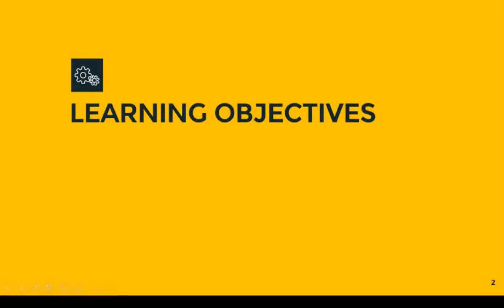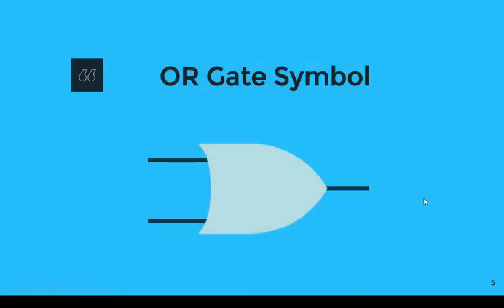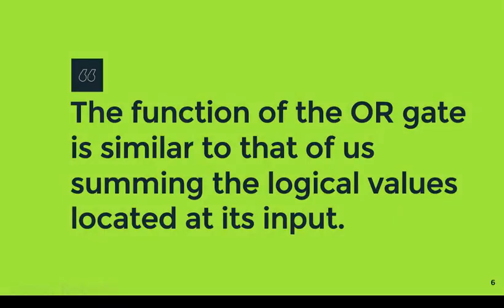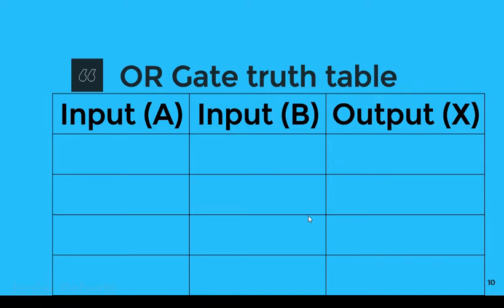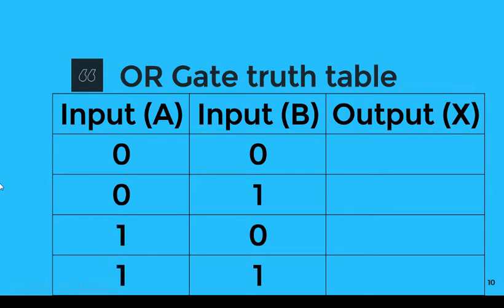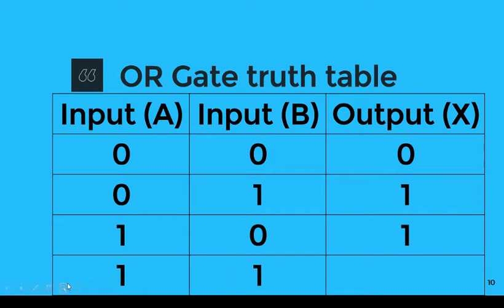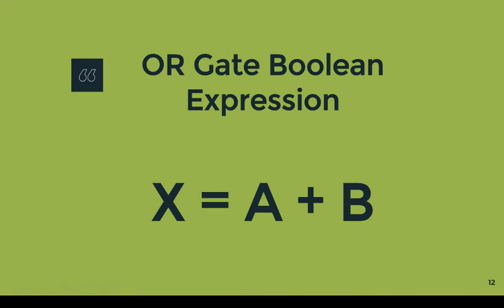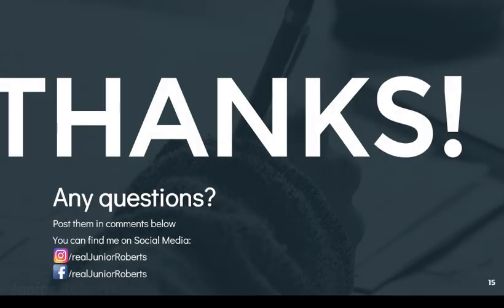The OR Gate - Intro to Digital Electronics #5 - Electricity and Magnetism | Junior Roberts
In video 5 of our logic gates series we will look at the OR gate.